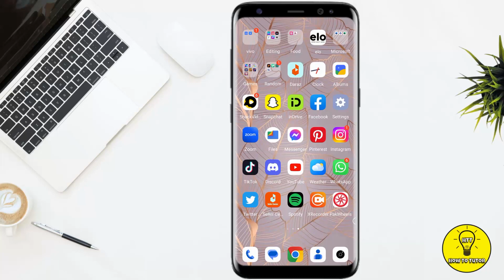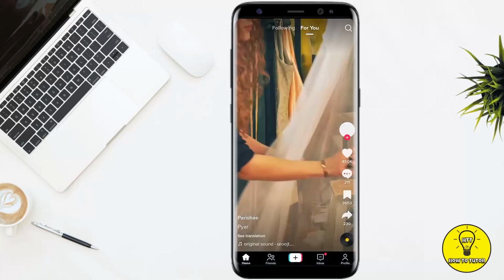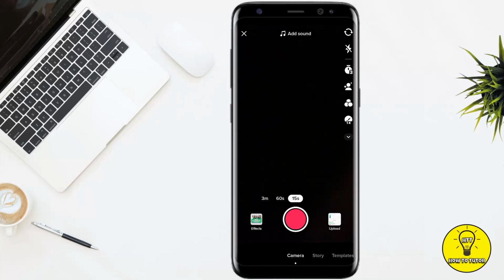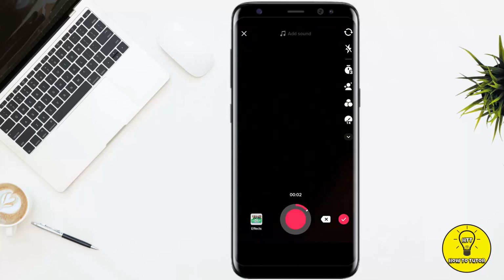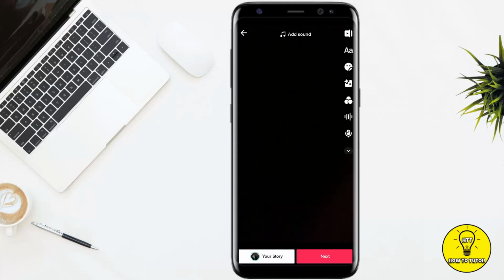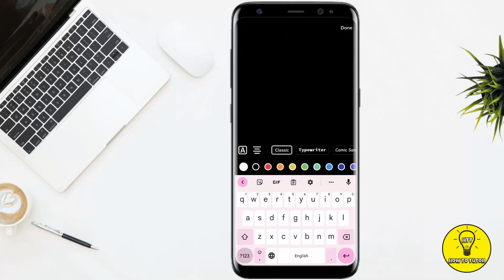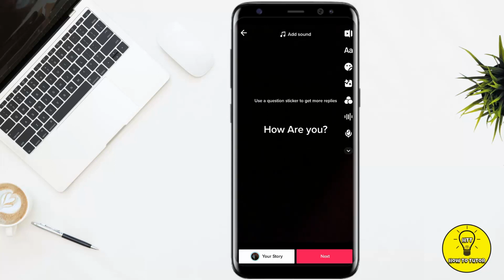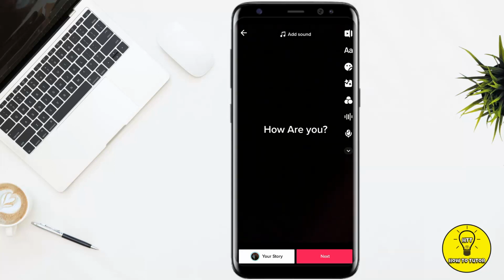How To Use Text To Speech On TikTok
In this video we will teach you "How To Use Text To Speech On TikTok"

You can also search this video via:

- tiktok text to speech
- how to get the speech text on tiktok